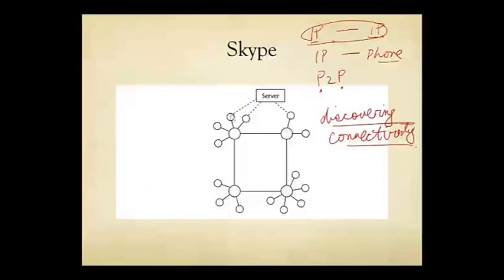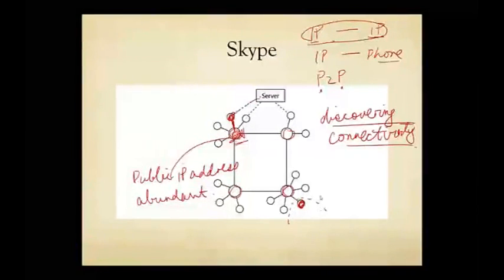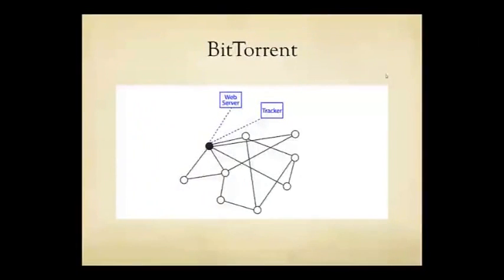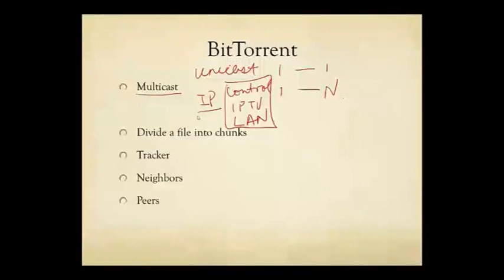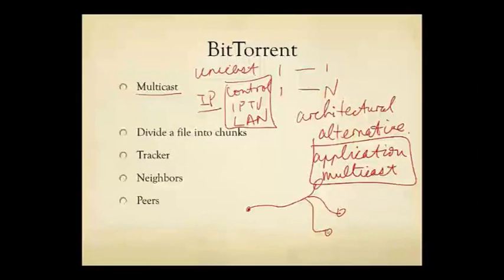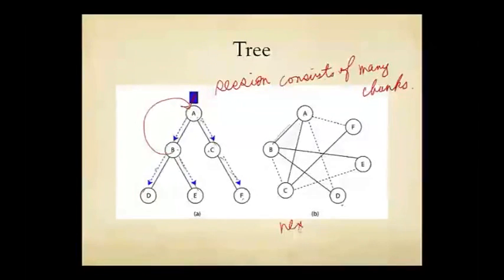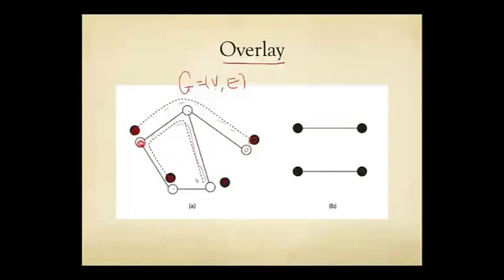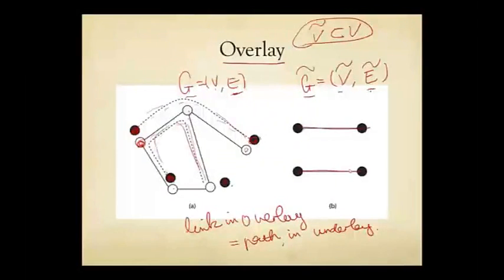17 2 Q15 Part B